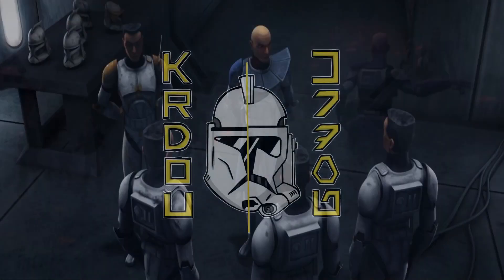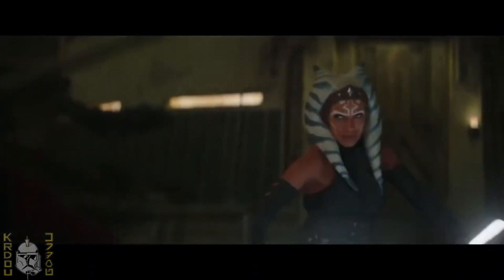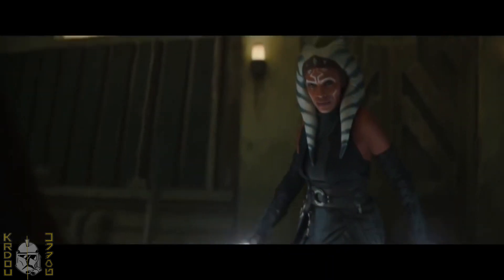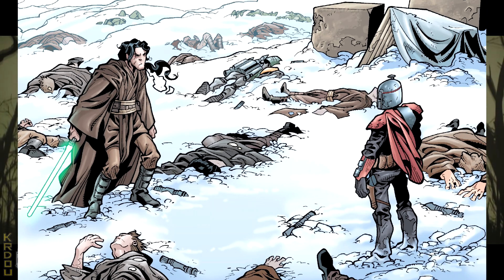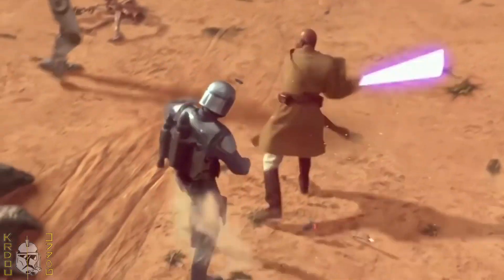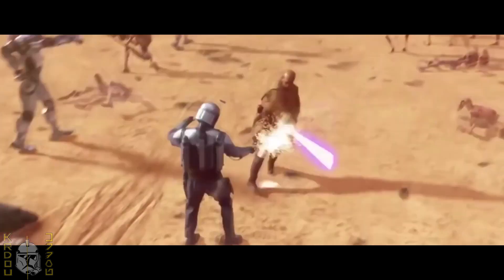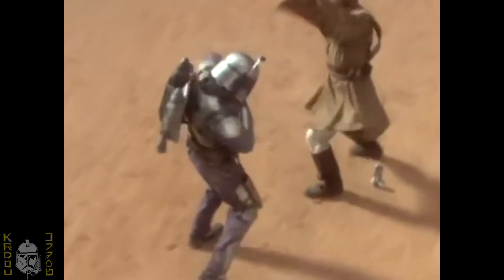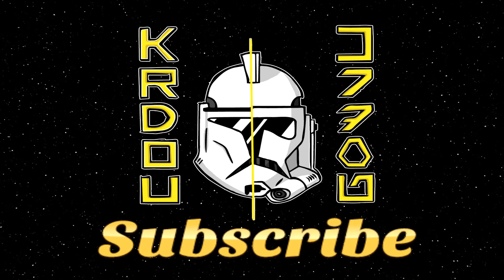Jango Fett VS Mace Windu EXTENDED BATTLE - Jedi vs Mandalorian - Lightsaber vs Beskar